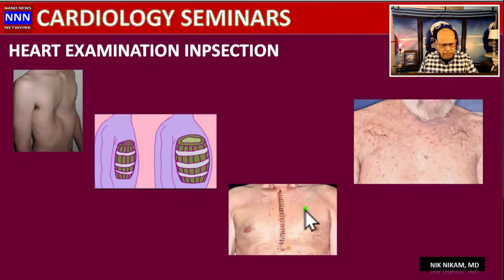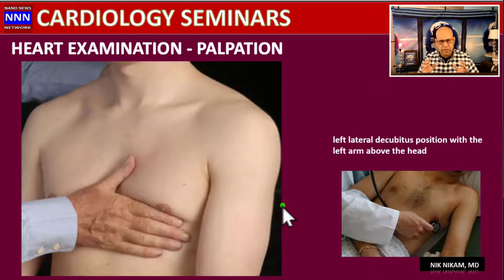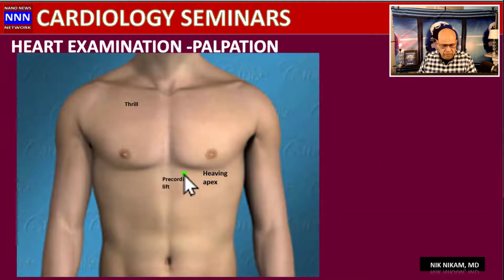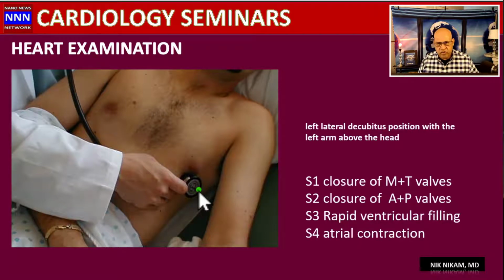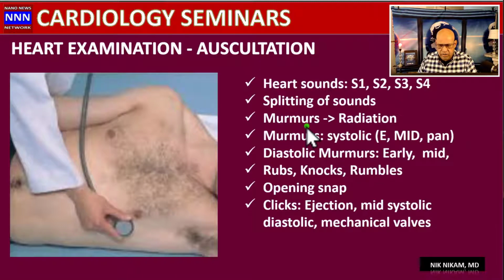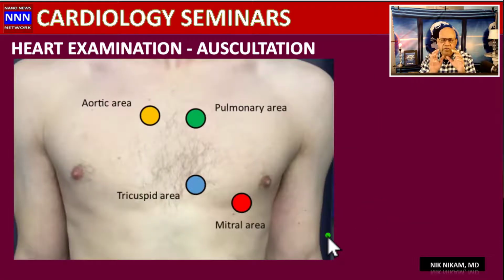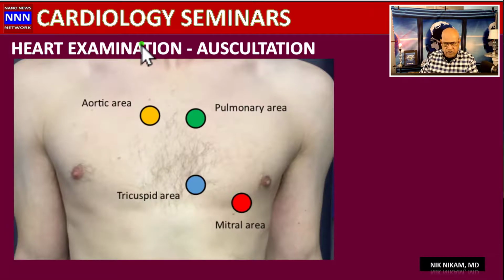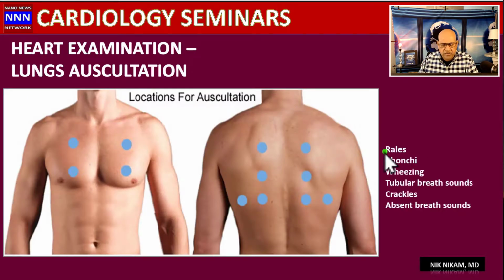Heart Exam Inspection Palpation Auscultation Nik Nikam MD